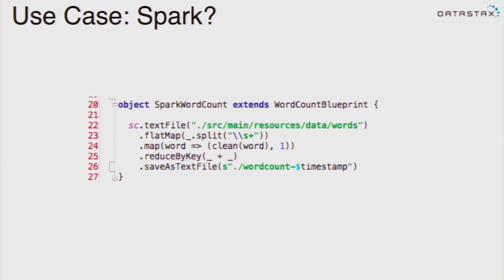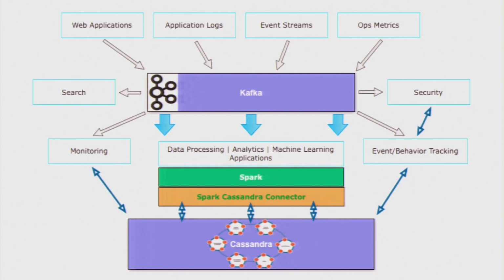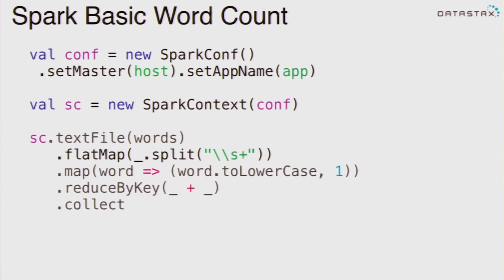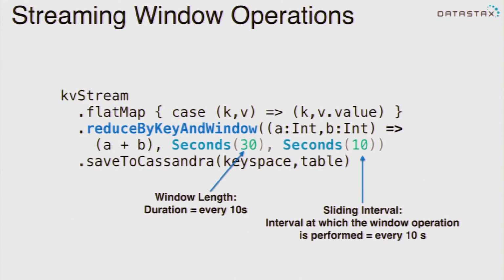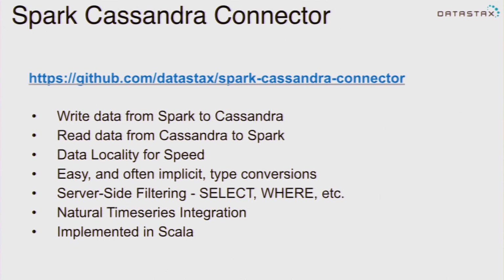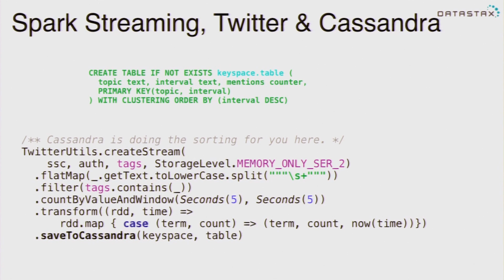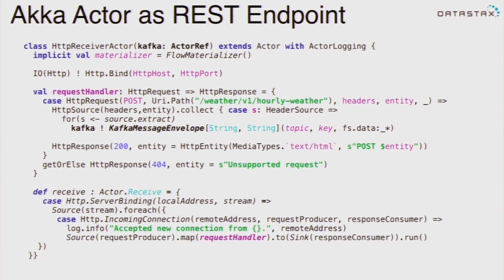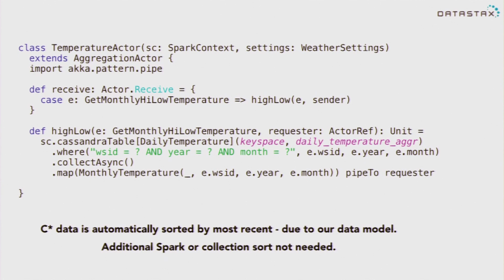PhillyETE2015 #9-Streaming Big Data w/Spark, Spark Streaming, Kafka, Cassandra & Akka-Helena Edelson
This talk presents Apache Spark, Spark Streaming, Apache Kafka, Apache Cassandra and Akka as supporting Lambda architecture in the context of a fault tolerant, streaming big data pipeline. We will walk through the Fault Tolerance story with these technologies to build applications, and how to easily implement and integrate them in a Scala Akka application for real-time delivery of meaning at high velocity, in highly distributed and concurrent environments.